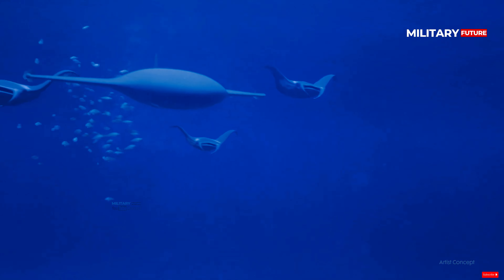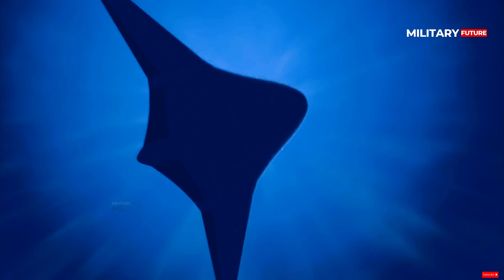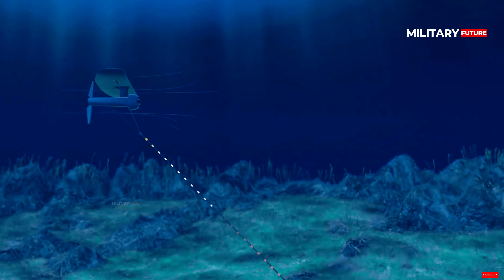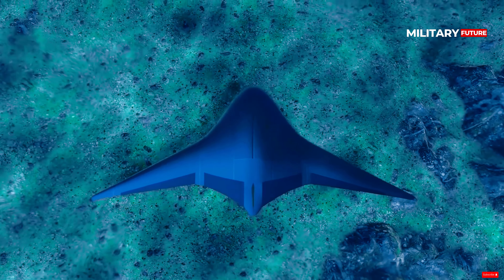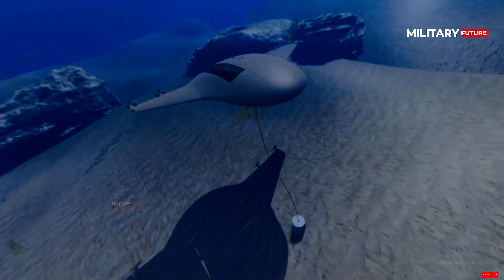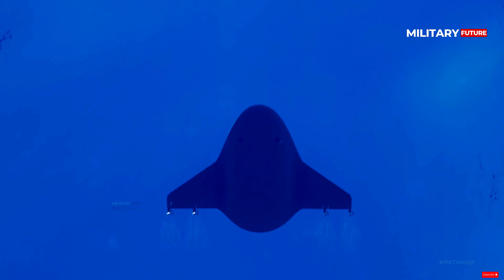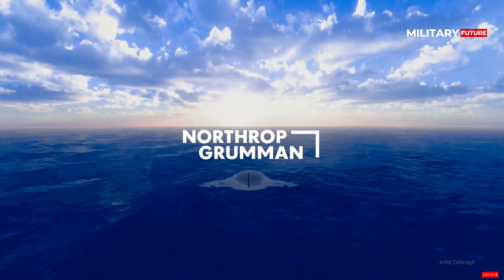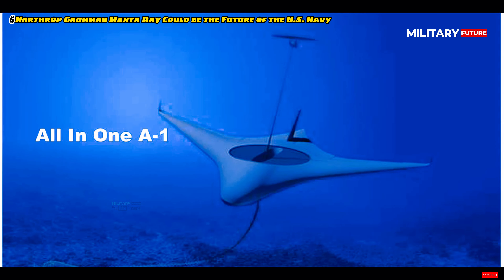Manta Ray - The US Navy's future fleet of Unmanned Underwater Vehicles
The US Navy's future fleet could transition from traditional battleships and submarines to a more innovative force featuring Unmanned Underwater Vehicles (UUVs) such as the "Manta Ray".